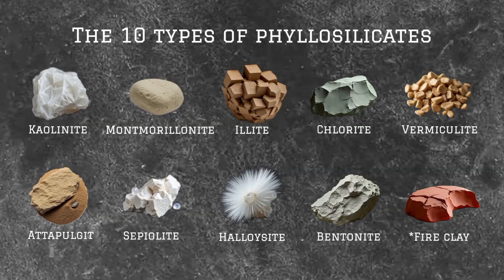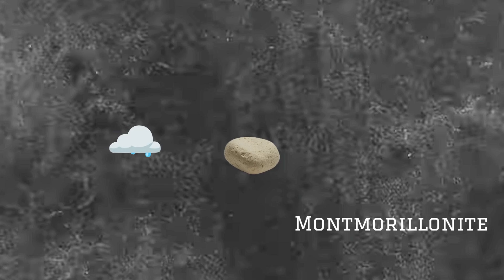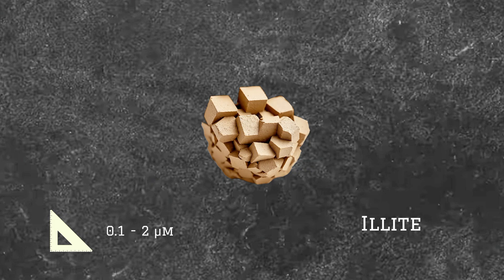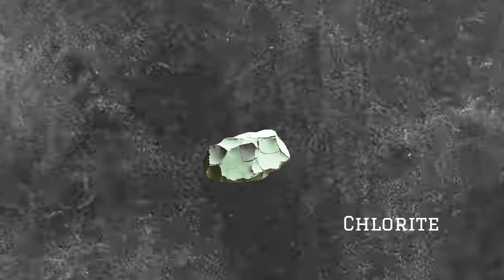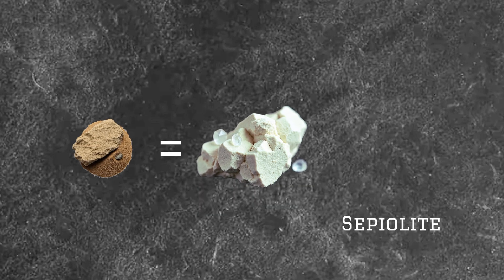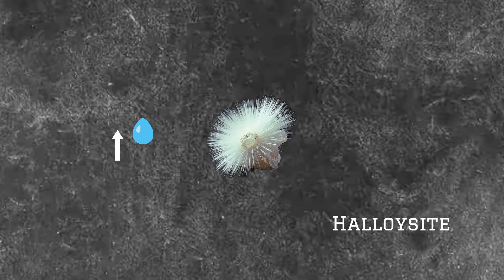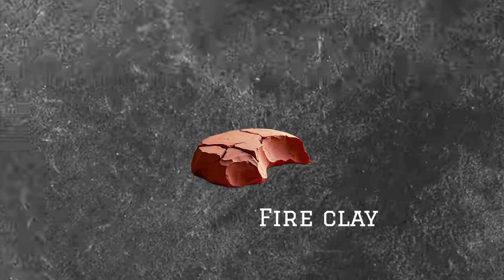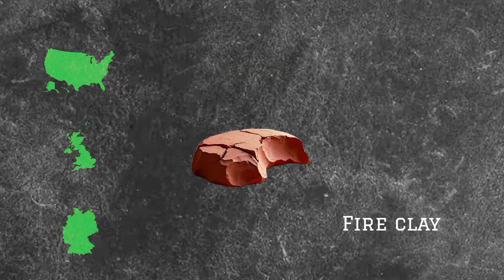The TYPES of CLAY you never thought existed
Meet the 10 not so known clay variants from across the world.